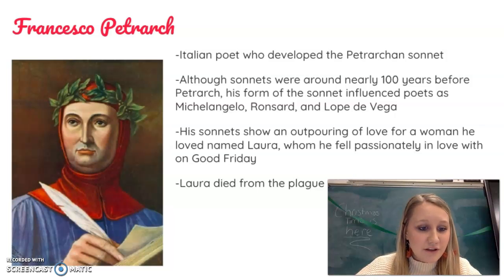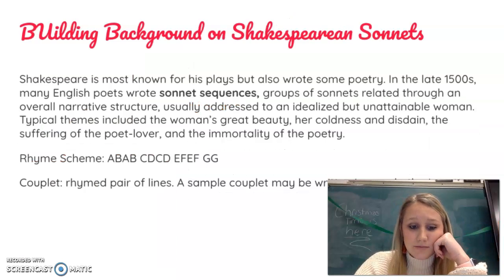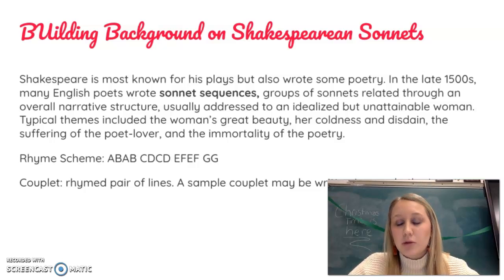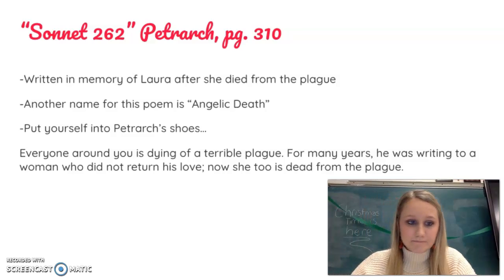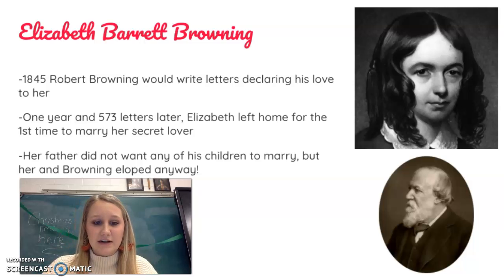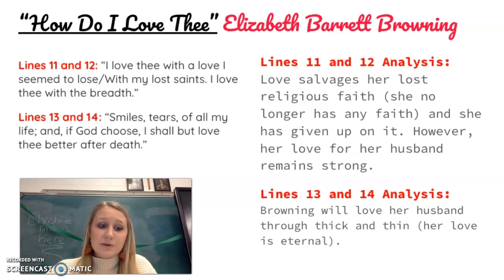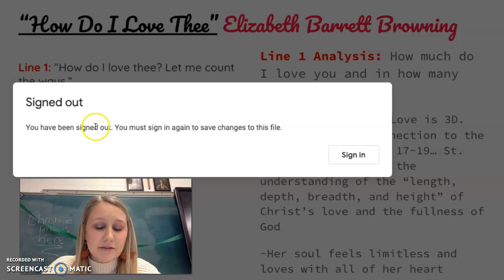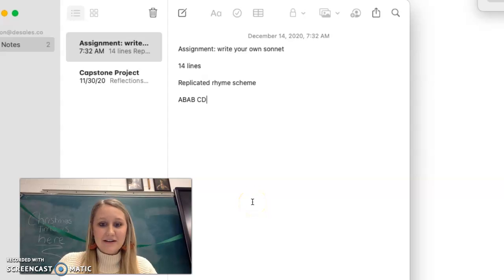Sonnets - CP Eng IV